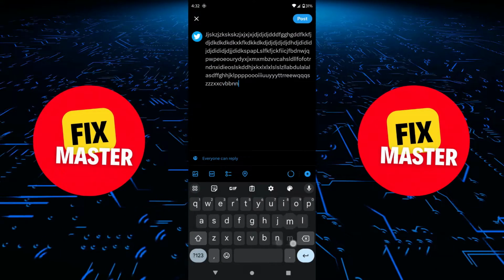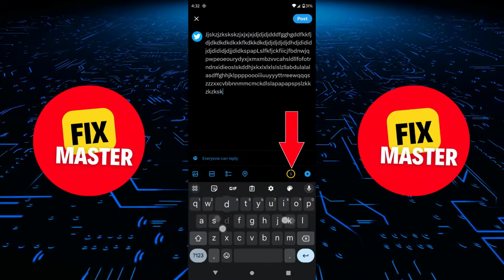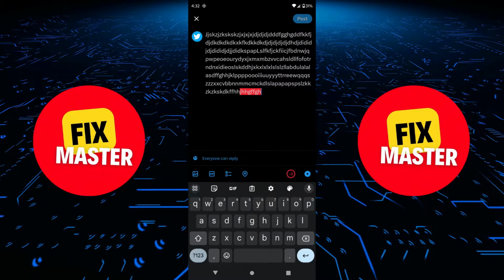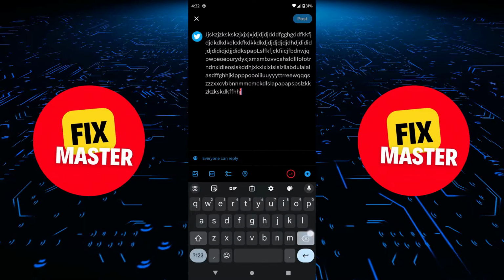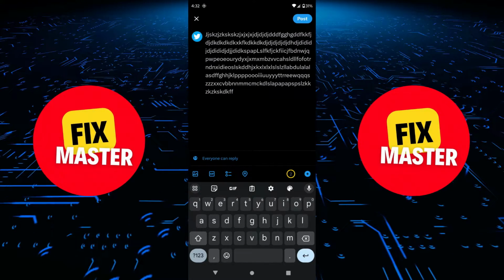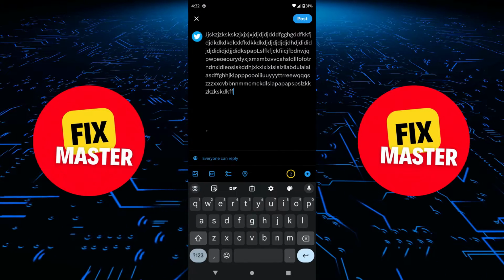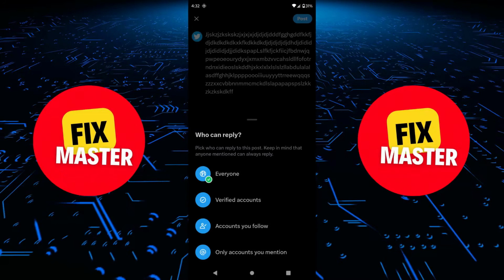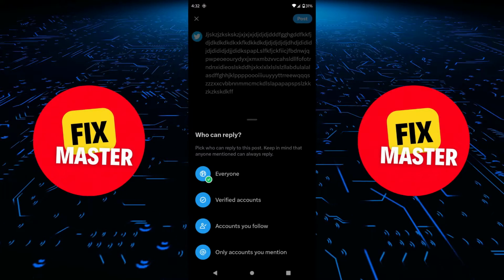How To Tweet On Twitter Or (X) In Mobile - [ New Updated ]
🐦 Hello Twitter Enthusiasts! Welcome to another tutorial where we unravel the art of tweeting on Twitter using your mobile device. Whether you're a seasoned Twitter user or just starting, this guide will walk you through the process, making your tweets stand out in the crowded digital landscape.